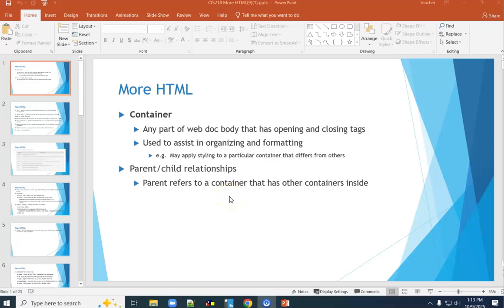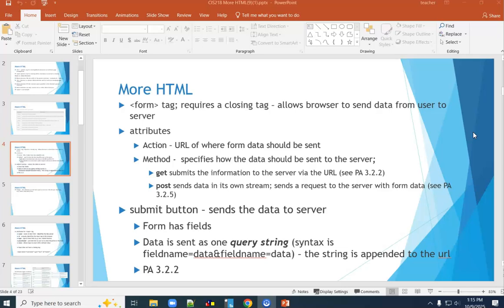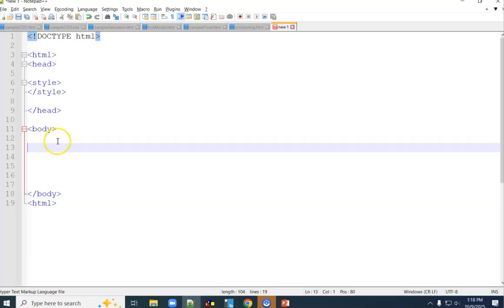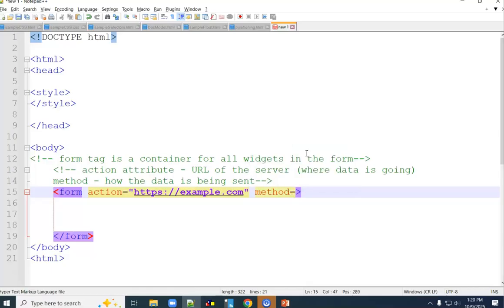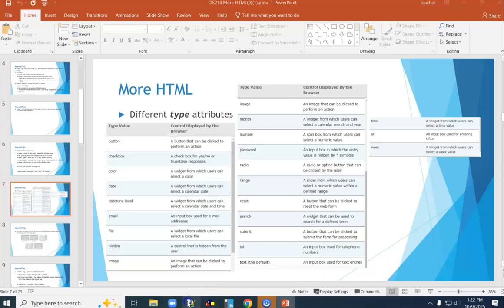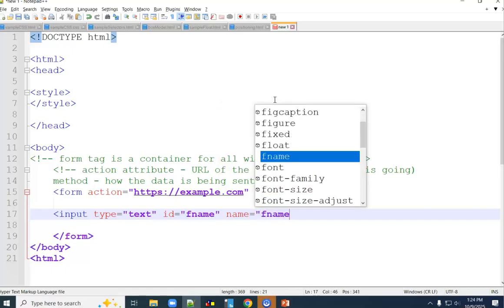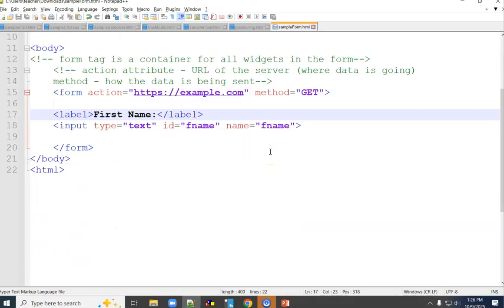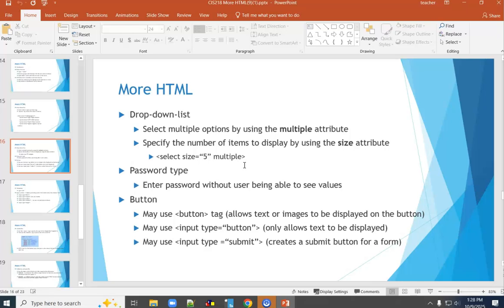CIS218 Intro to Forms